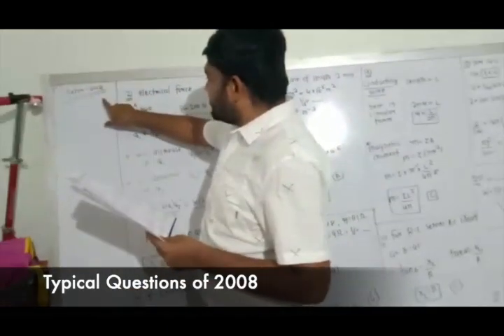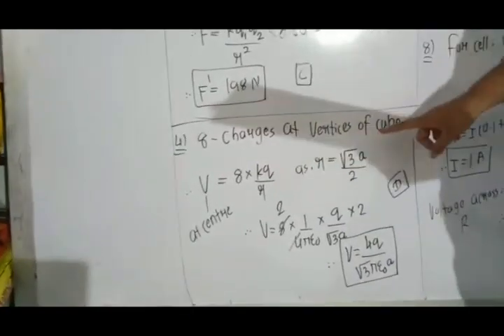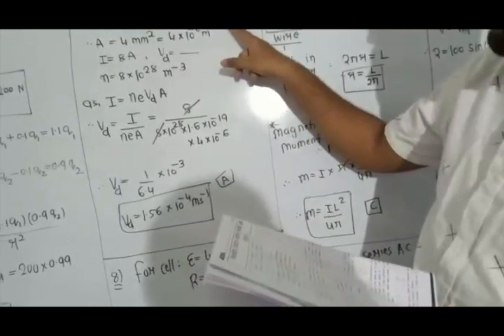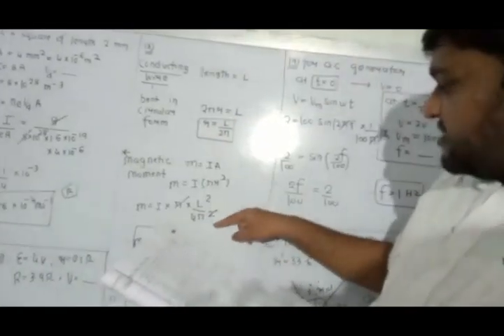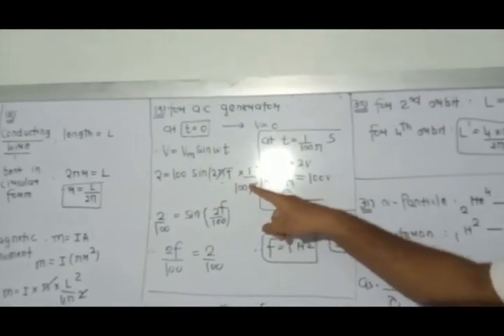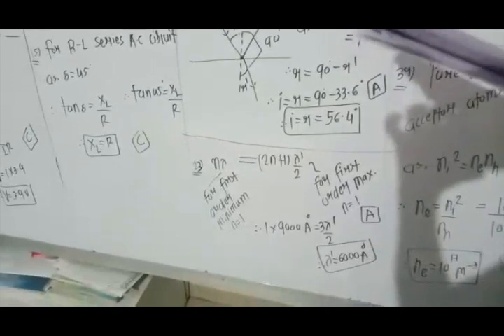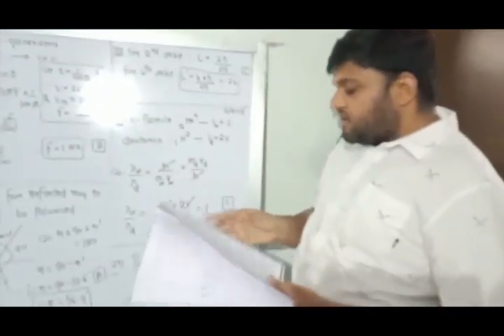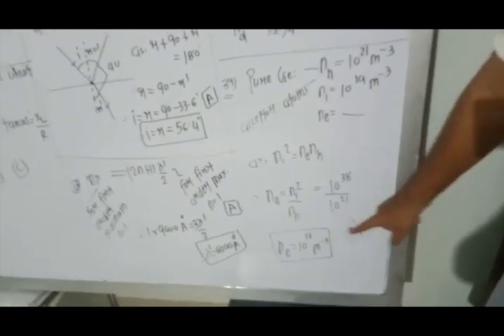Phy GUJCET 2008 Typical Questions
It contains the solution & detailed explanation of some typical questions of physics GUJCET 2008 question paper